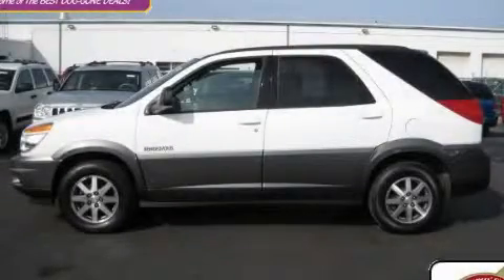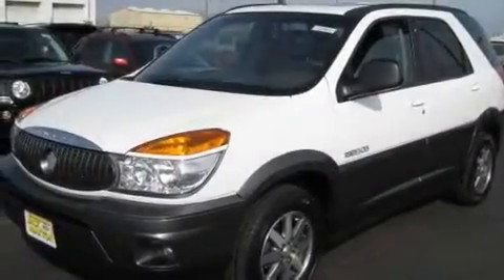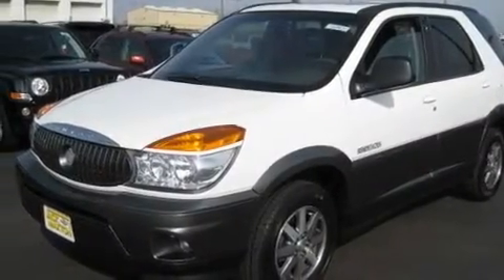2002 Buick Rendezvous OH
We are proud to present this 2002 Buick Rendezvous .

 Year : 2002
 Make : Buick
 Model : Rendezvous
 Engine : 3.4L 6-Cylinder
 Trans . : automatic
 Exterior : Bright White
 Miles : 111,870
 Interior : Gray
 Jack Maxton Chevrolet
 700 East Dublin-Granville Rd
  , OH 43085
 Pre-Owned 2002 Buick Rendezvous  OH